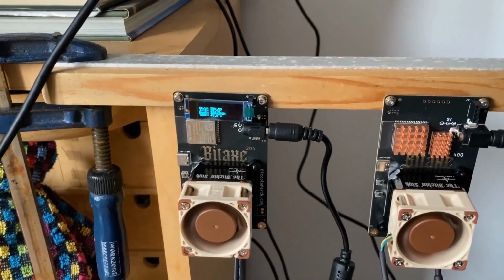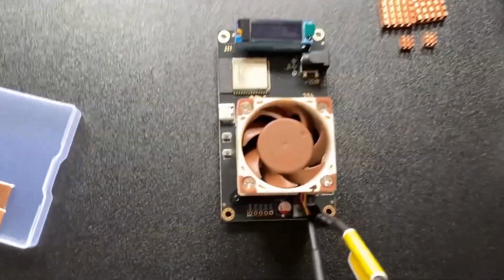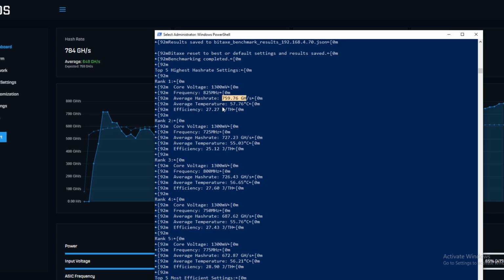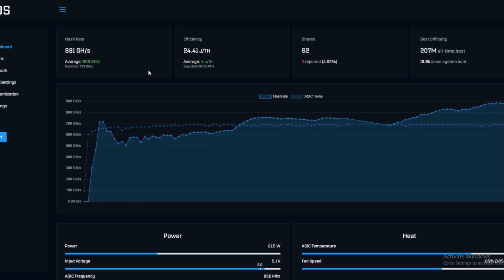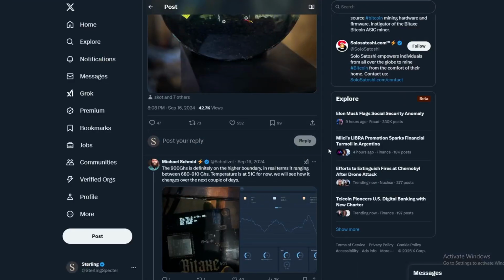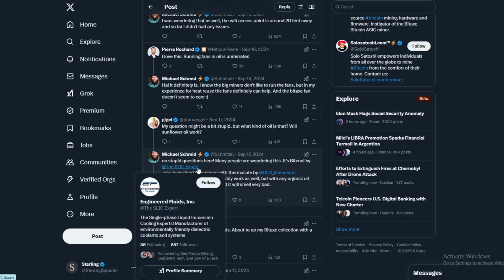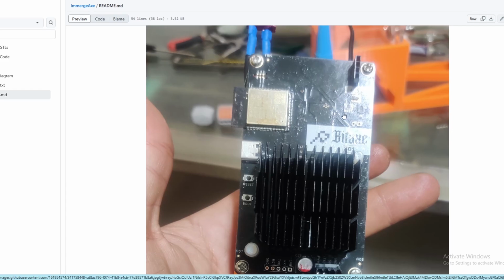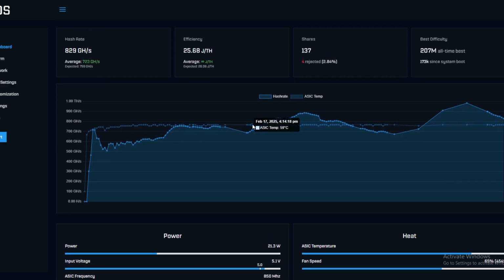We Need To Start Immersion Mining With The BitAxe Max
BitAxe Upgrades:
Noctua Fans
Power Supply 65W
Power Supply 90w
Mini Copper Heatsinks
Ice Tower Heatsink (Adaptor)

today we are looking at trying to overclock the bitaxe max, we might have to resort to immersion mining on the bitaxe to hit 1th/s on the bitaxe max. we also tried to benchmark it again for a higher hashrate.